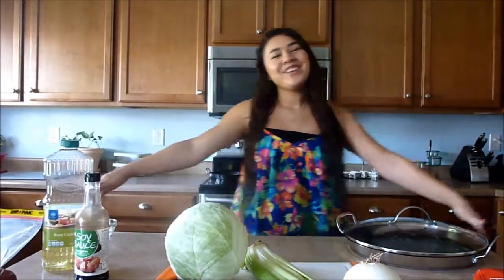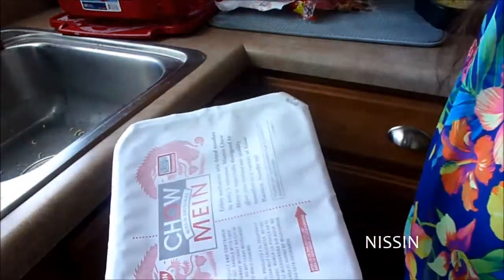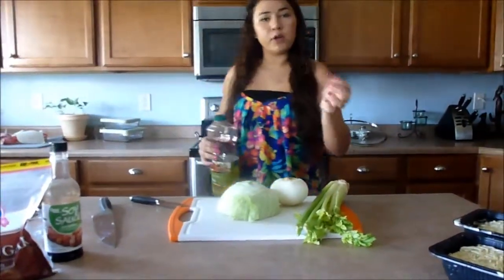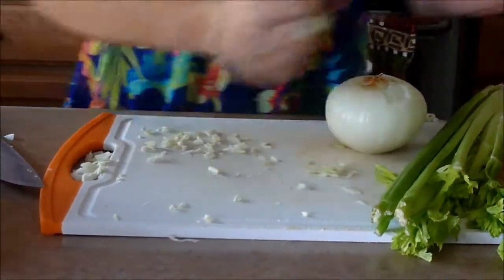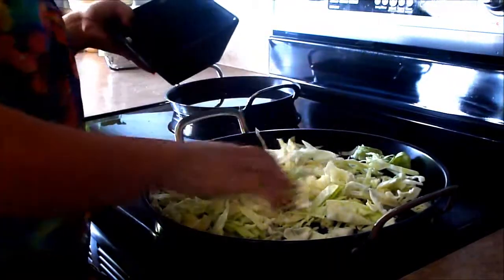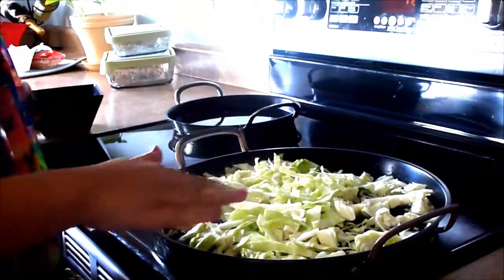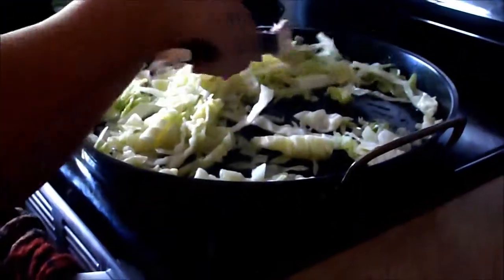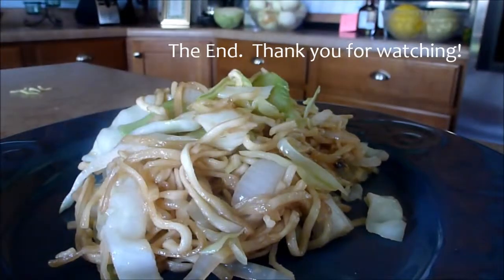Chow Mein Copycat Recipe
Welcome to Berneeez with three e's! Here is my copycat recipe for Chowmein.  Yummy lunch or dinner option. It is also very quick to make as well as inexpensive!